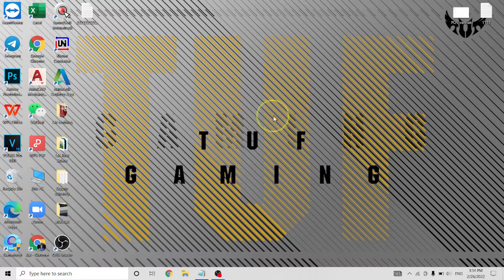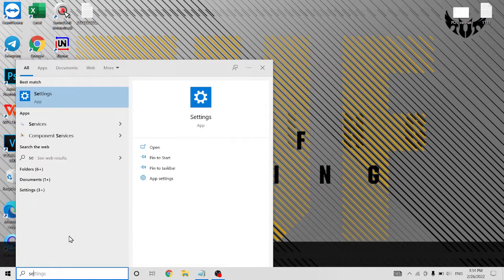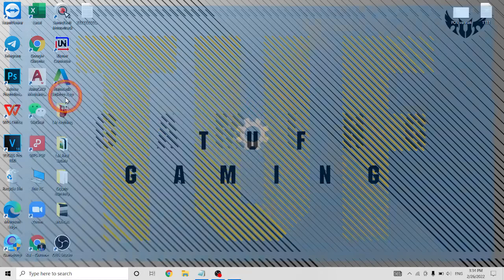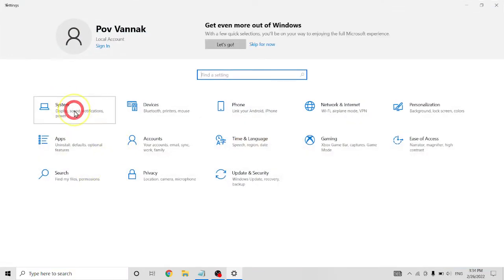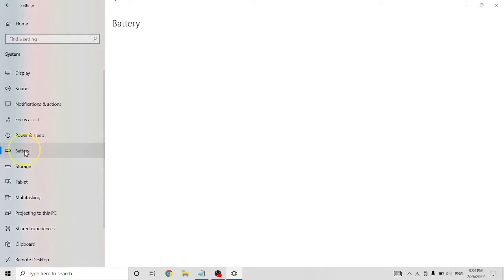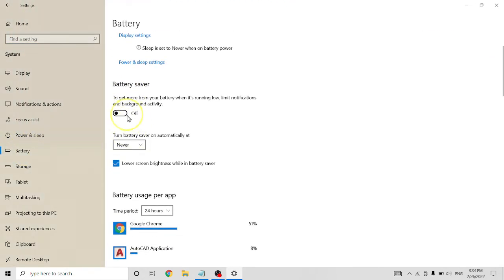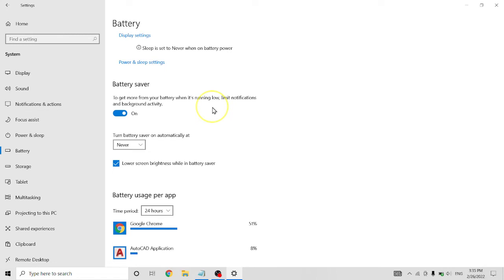Tutorial 06 How to use battery saver in computer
Tutorial 06  How to use battery saver in laptop
To get more from your battery when it's running low, limit notifications and background activity